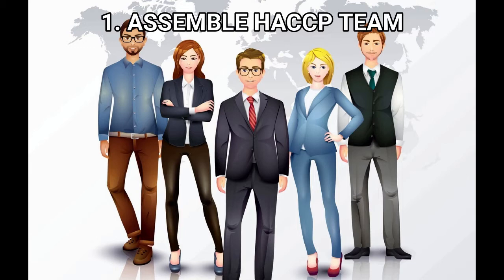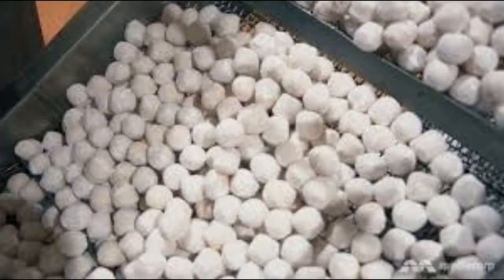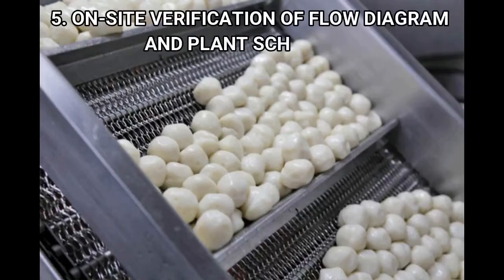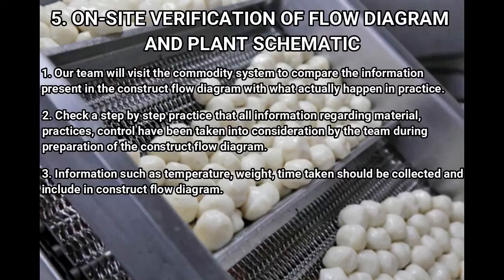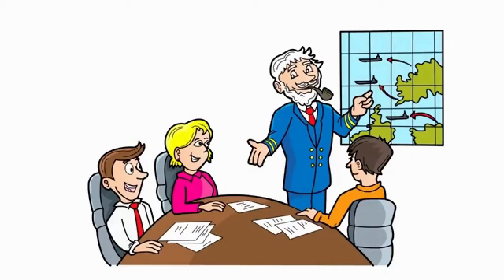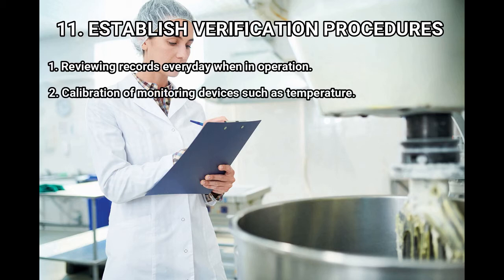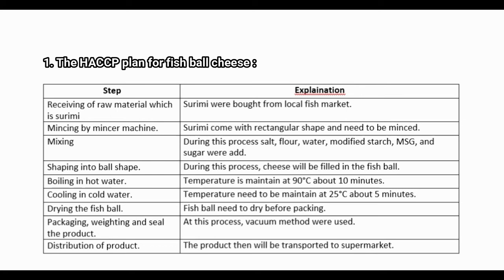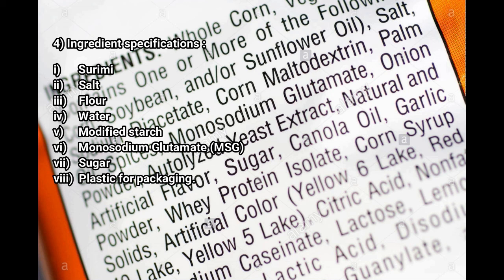Hazard Analysis Critical Control Point (HACCP) By Group 9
Hazard Analysis Critical Control Point (HACCP) By Group 9 for subject Seafood Safety and Quality (FIS 3803). Enjoy !